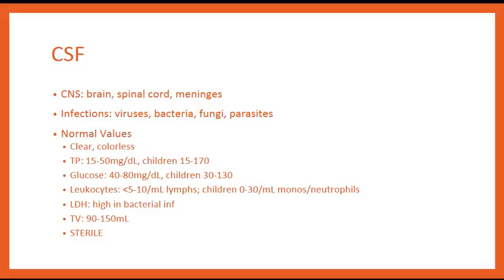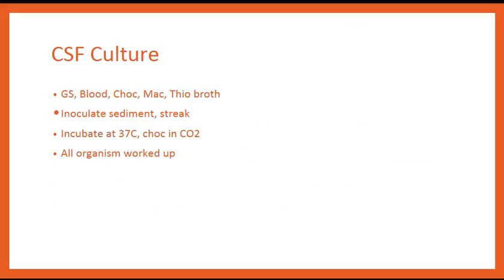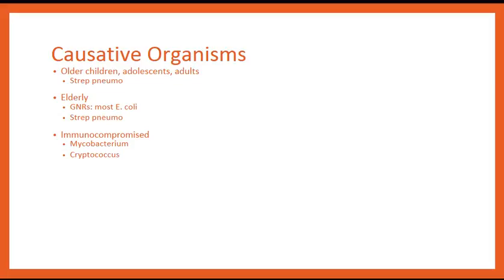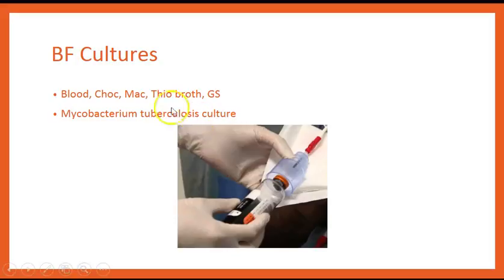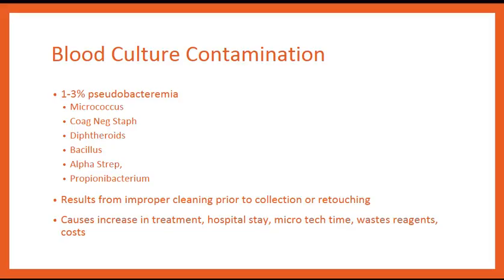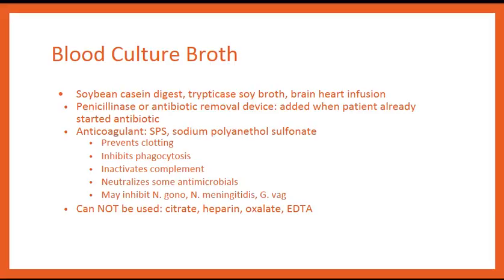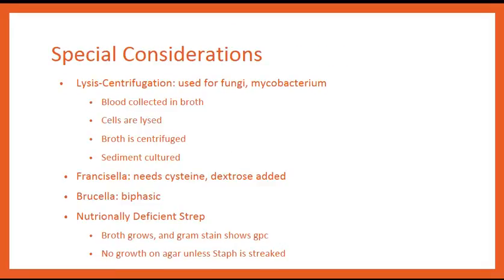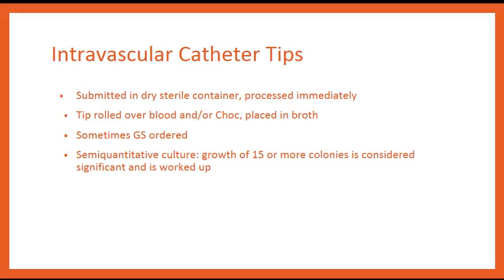240 Unit 4 Part 1